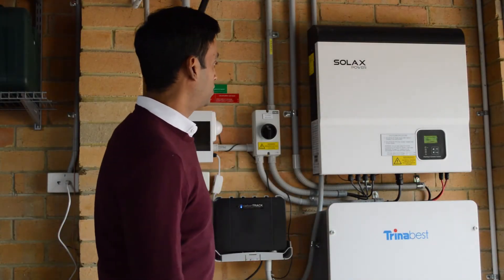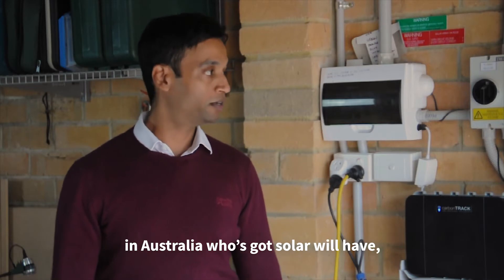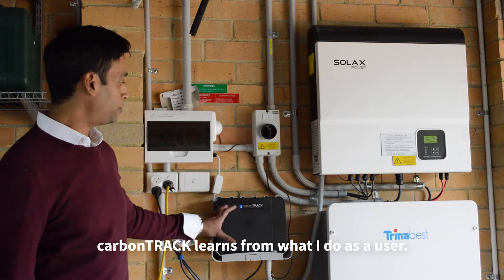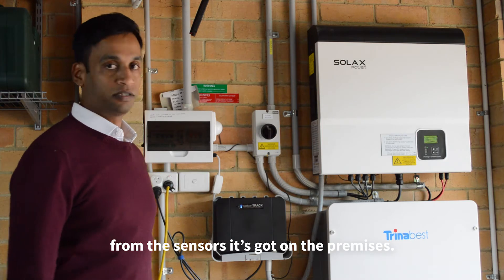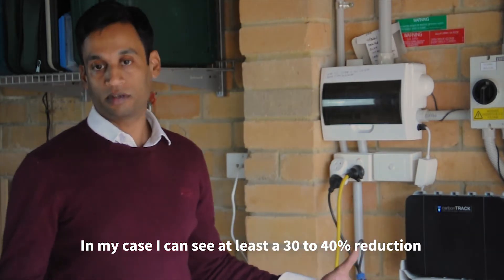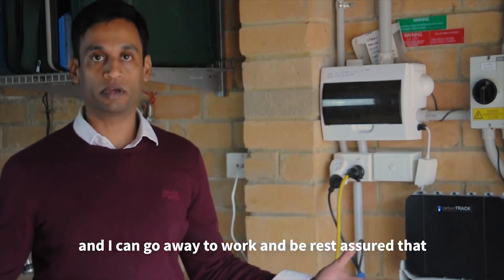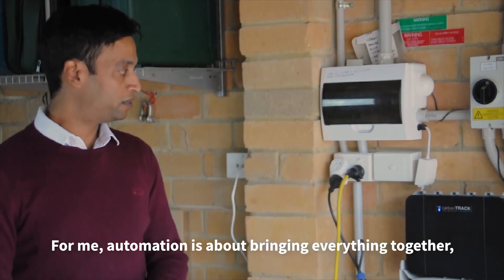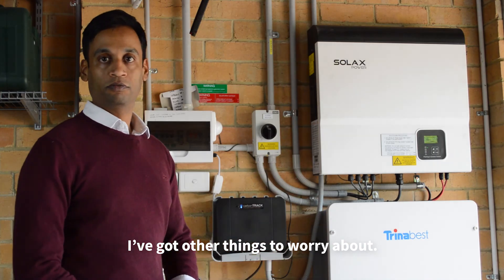carbonTRACK Energy Setup Example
A look into how our CTO and founder Shavaj Kallamkote, combines carbonTRACK, solar and batteries in his home.